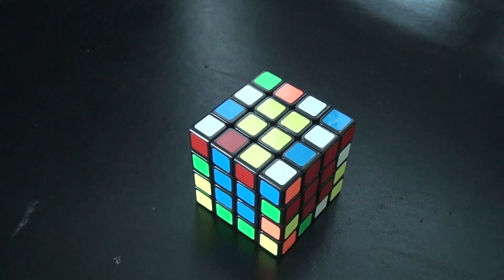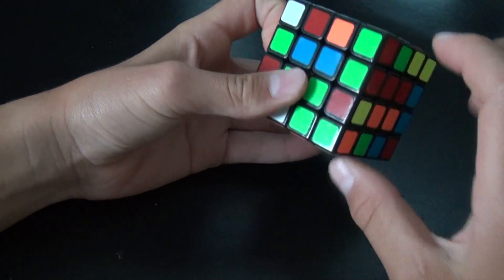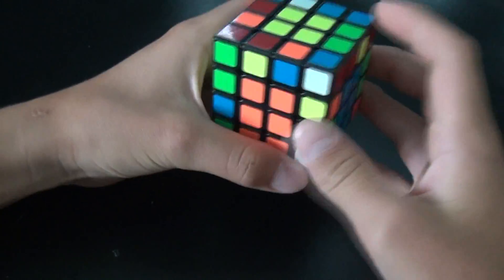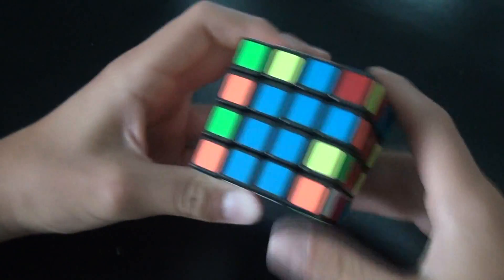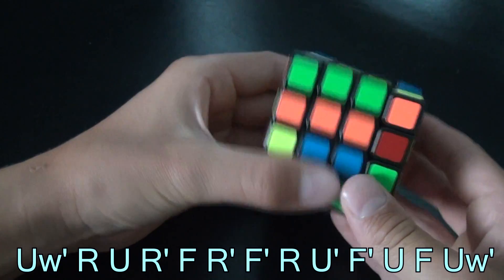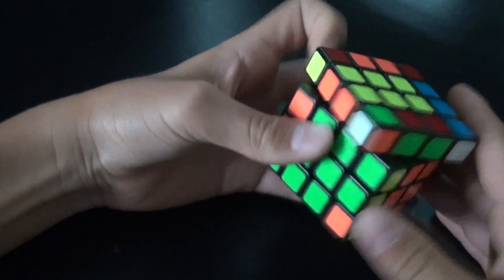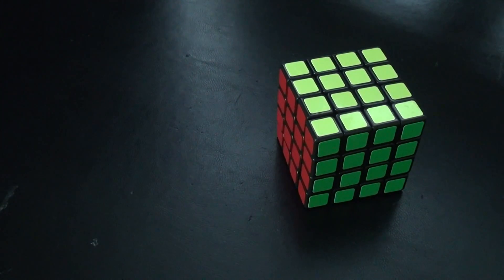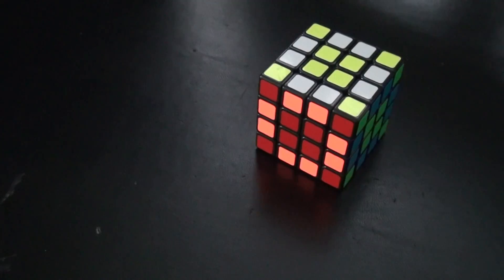4X4X4 Rubik's Cube- The Easiest Method Tutorial PART 2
In this tutorial I will show you how to solve edges on 4x4 cube and also how to finish it up. Hope you liked that tutorial, lets get 16 likes :D
ALGORITHMS

Last 2 Edges: Uw' R U R' F R' F' R U' F' U F Uw'

OLL Parity:  r' U2 l F2 l' F2 r2 U2 r U2 r' U2 F2 r2 F2

PLL Parity: r2 U2 r2 Uw2 r2 u2